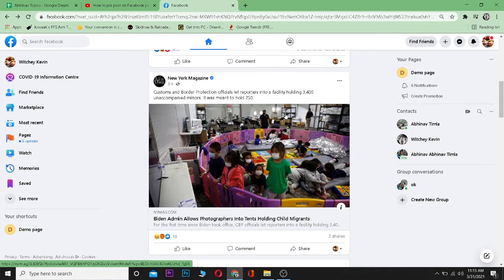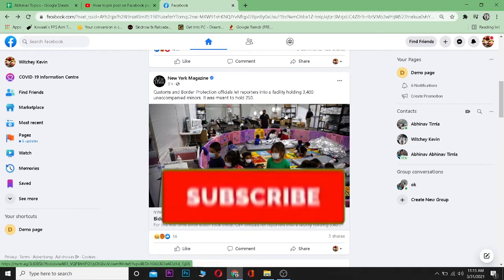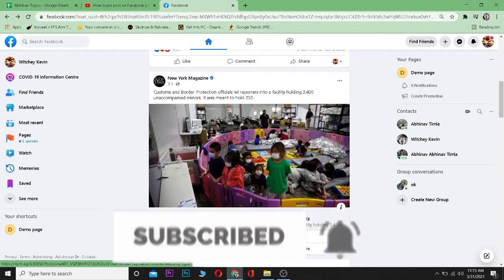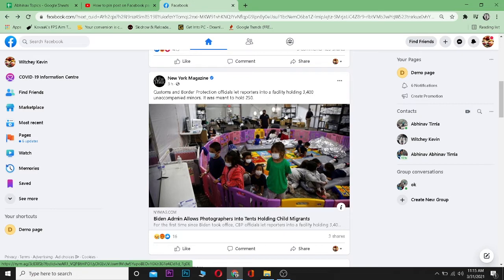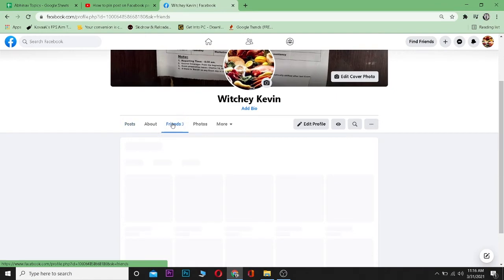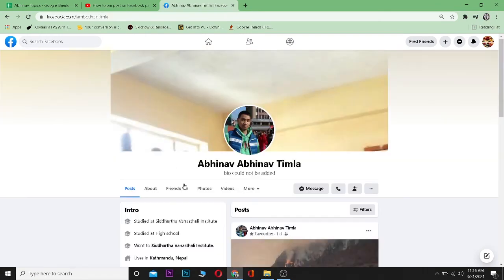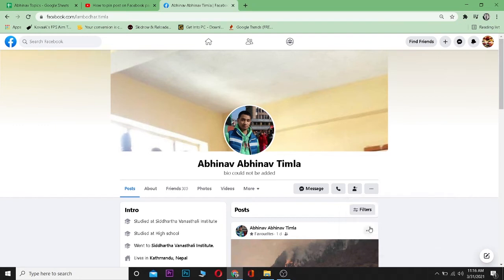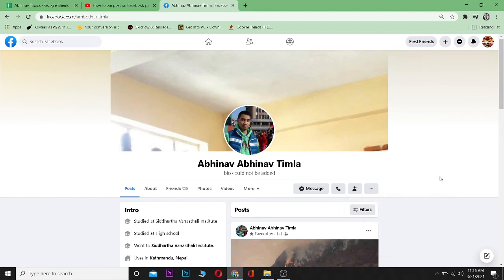How to Unfollow Someone on Facebook Without Unfriending Them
Unfollow someone on Facebook without unfriended them

This video tutorial guides you through the step by step process on how to unfollow someone on Facebook without unfriending them in 2021. If you do not want to see your friend's post on your timeline and do not want to unfriend them as well, you can always opt in for unfollow option. If you unfollow someone on Facebook, their post will not be shown in your timeline and they won't be notified about it either. So, if you want to unfollow someone on Facebook, watch the video till the end and learn the trick.

Facebook is a popular site that has many hidden features and to add friends and remove friends is a common one. So watch our full video to learn these easy steps.

1: Open Facebook on your device
2: Go to your profile.
3: Tap on Friends.
4: Select the friend to unfollow.
5: Open the friend profile.
6: Tap on the human icon just side by message on a friends profile.
7: Tap on unfollow.
Then you both remain friends on Facebook even if you unfollow them.